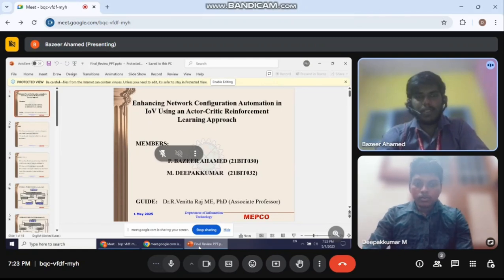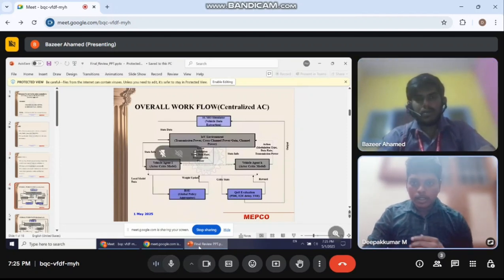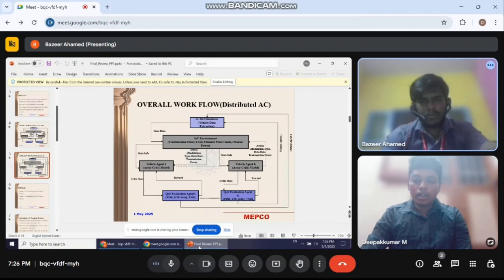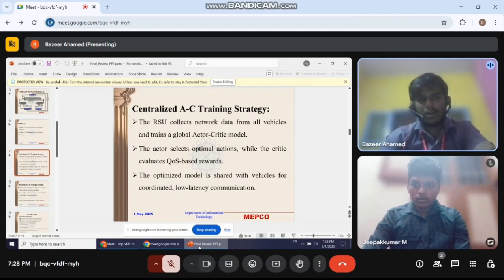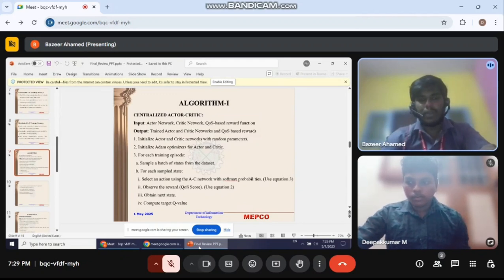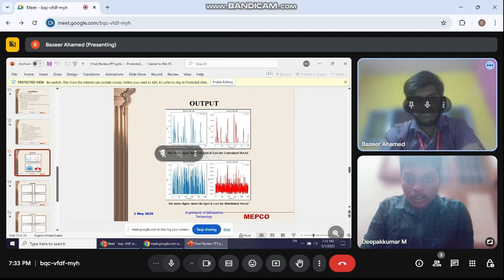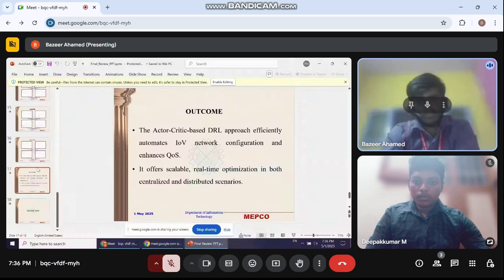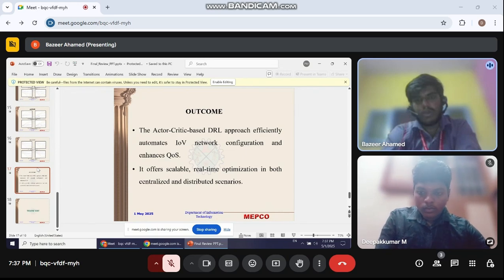Enhancing Network Configuration Automation in IoV Using an Actor-Critic Reinforcement Learning